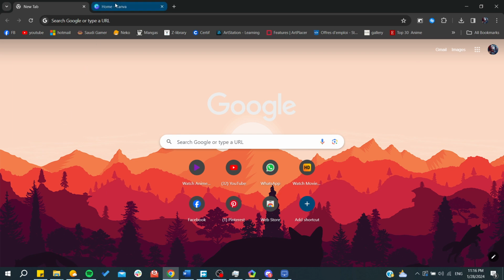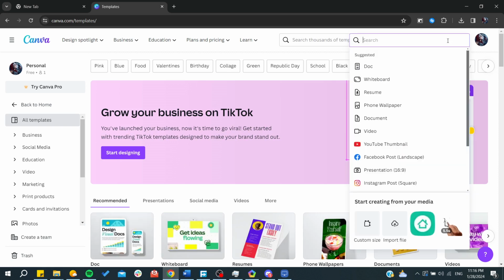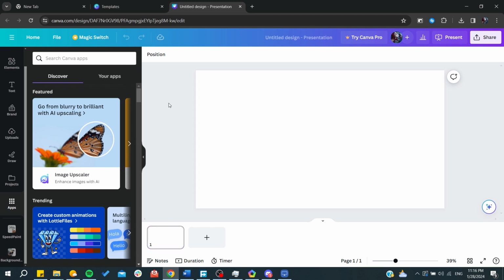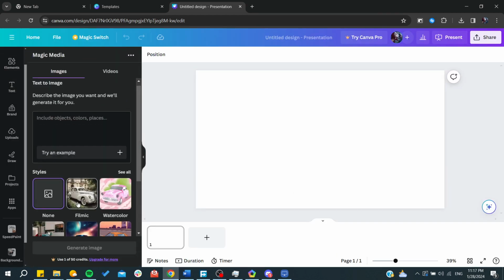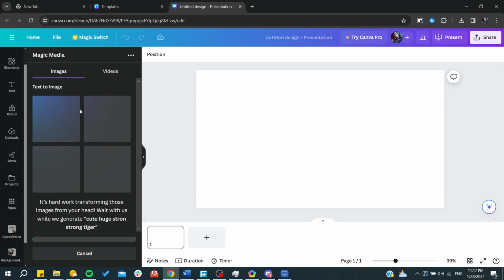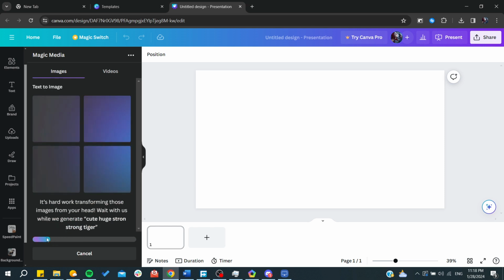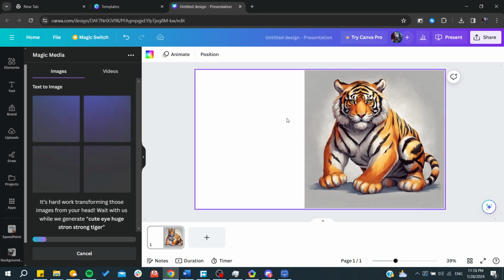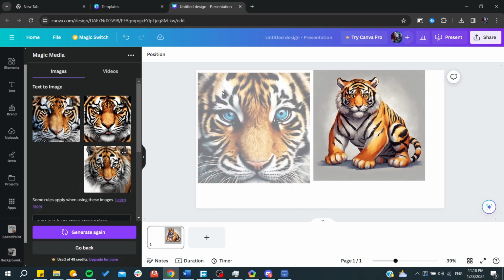How to use Canva AI Image Generator in 2026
Unlock your creative potential with Canva's AI Image Generator using our simple guide. Learn how to leverage this powerful tool to create stunning, unique visuals in just a few clicks. Ideal for designers, marketers, and anyone looking to enhance their projects with personalized imagery, this tutorial walks you through each step, from inputting your idea to refining the final image. Dive in and transform your creative workflow with Canva's AI capabilities, making custom graphics easier than ever.